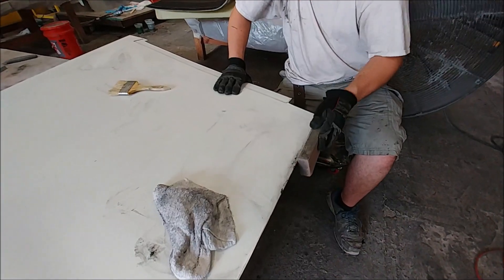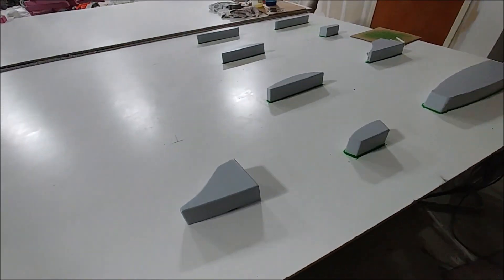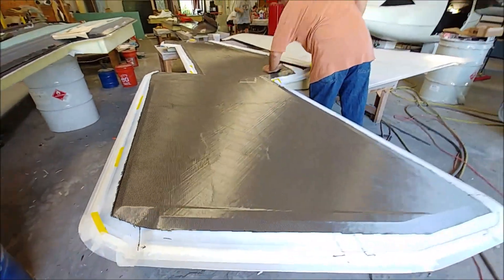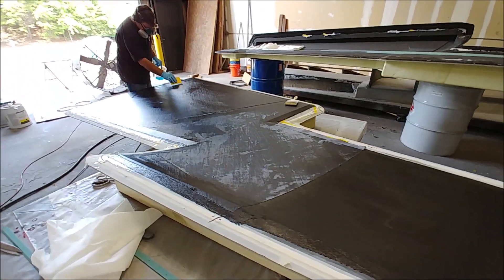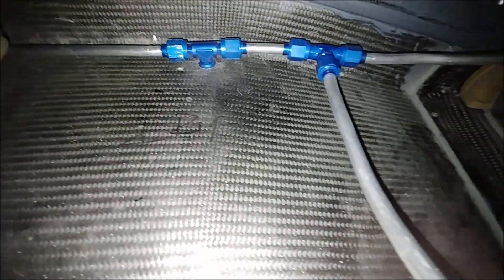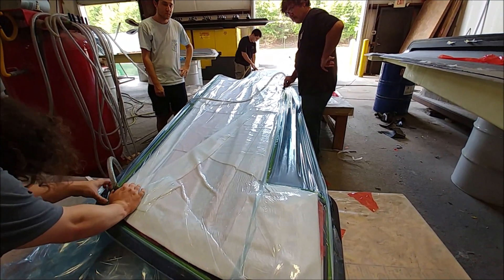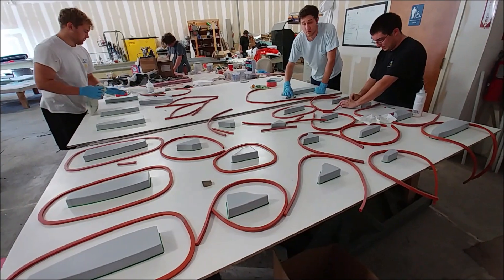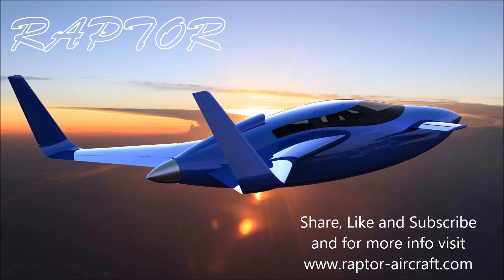Wing Skins Part Trois - Building the Raptor Prototype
The third wing skin gets laid up this time around. The guys are getting close to having the fore plane and elevator rib plugs ready to lay up molds. Jim has been working on landing gear hydraulic lines and fuel vent lines. I've finally got all the door locks actuating nicely with their respective receivers so I'm moving on to prepping the door frames to have their windows and skins bonded in.